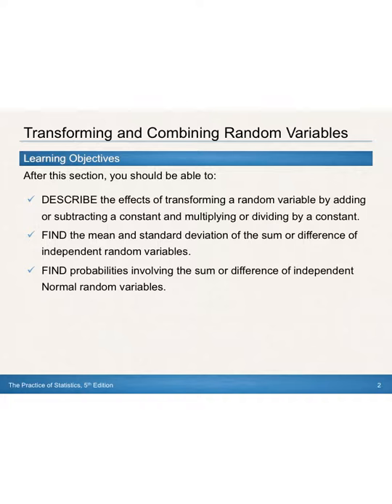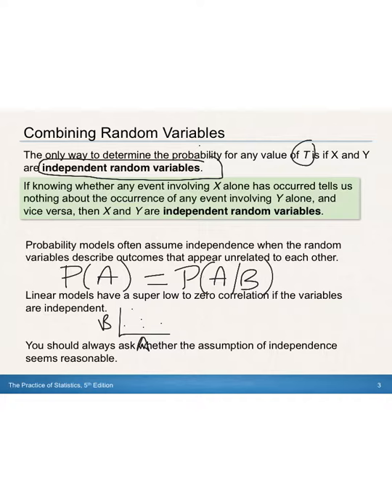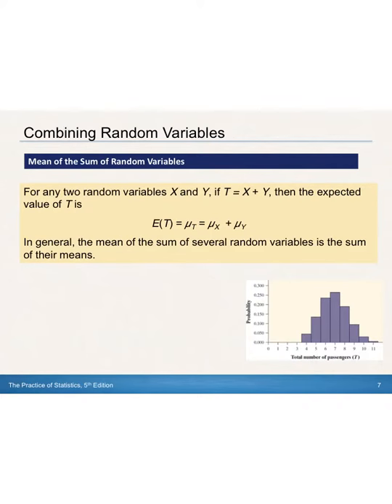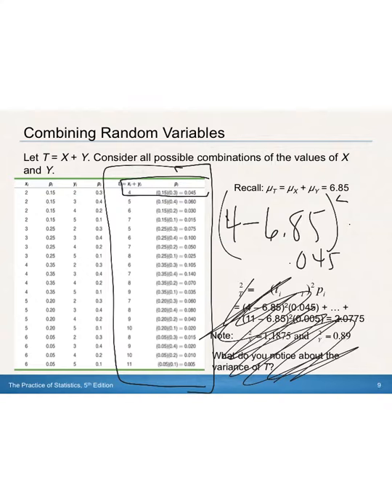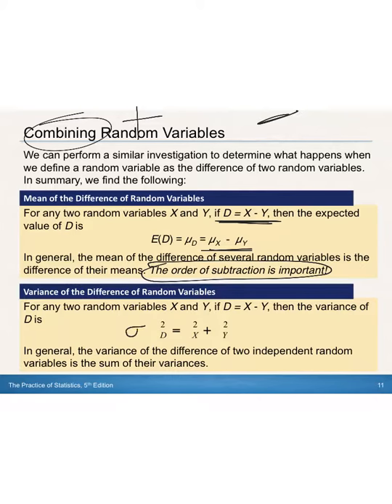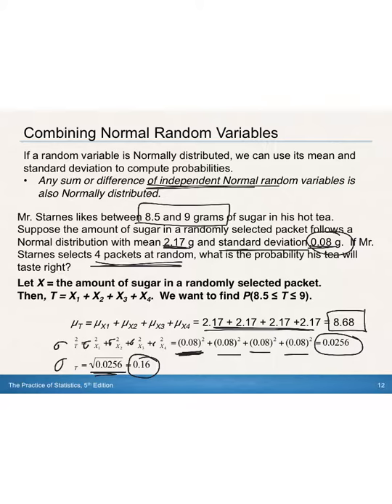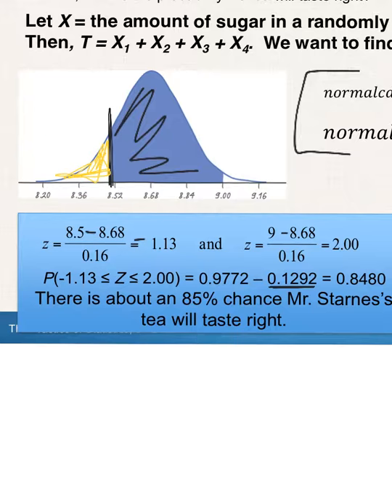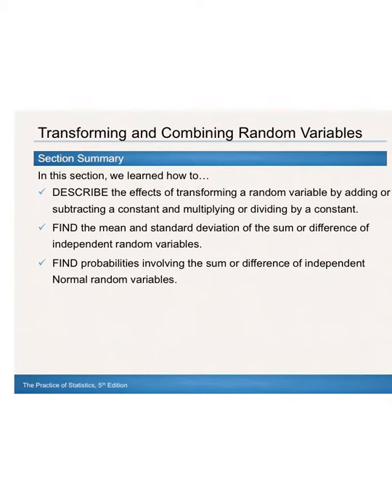SchuStats 6.2.2 Combining Random Variables